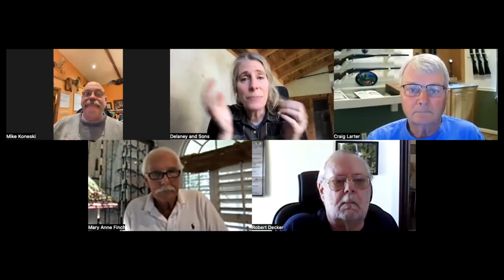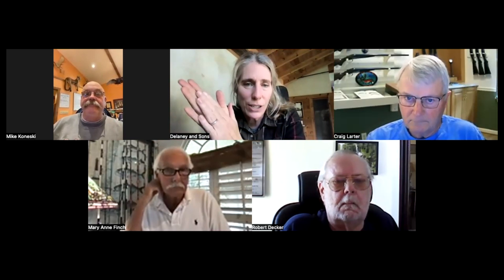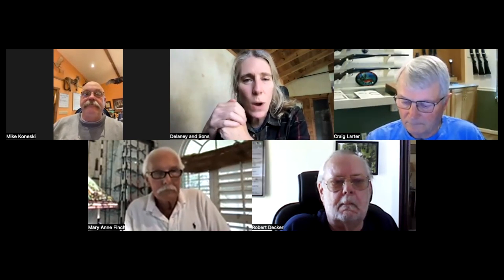American Classic Guns: Parker, Fox, LC Smith, Lefever Talk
Watch this fun video with representatives of the A.H. Fox Collectors Association, the Parker Gun Collectors Association, the Lefever Arms Collectors Association, and the L.C. Smith Collectors Association.  We had a great discussion about all four makers as well as American Gun Making in general.  We've decided to try a 5 stand competition with American makers and European makers, and the challenge is on!  Come join us at the Vintage Gunners Cup to take part.